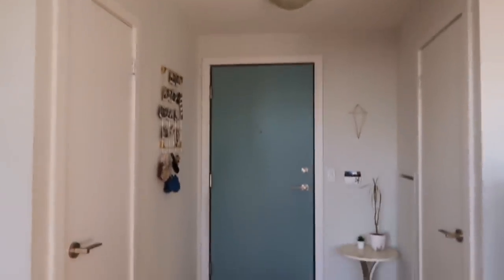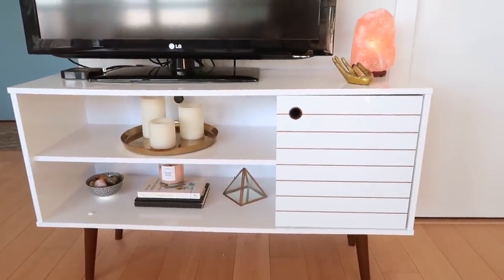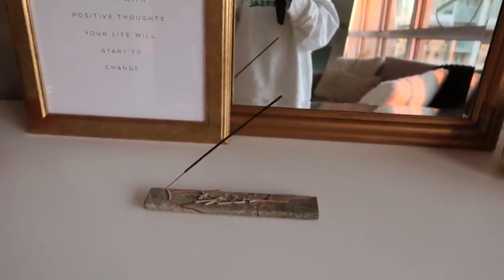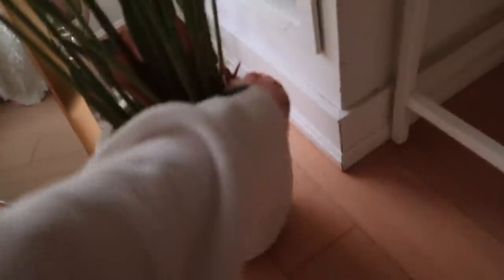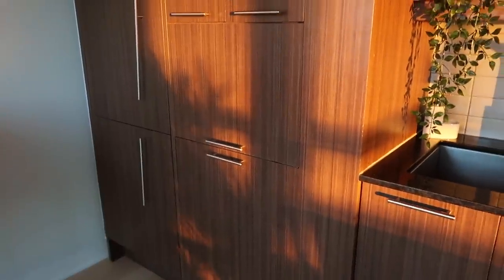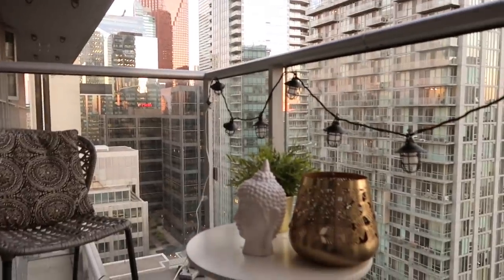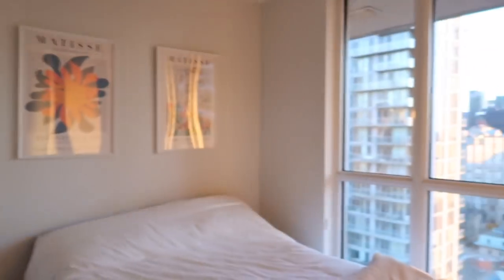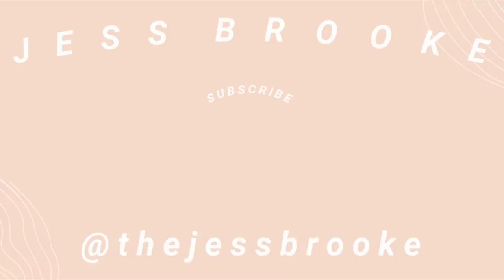TORONTO APARTMENT TOUR | MY DOWNTOWN 1 BEDROOM CONDO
MY TORONTO APARTMENT TOUR | DOWNTOWN 1 BEDROOM CONDO
* furniture is linked below*  Hey guys! Today I wanted to bring you guys on a tour of my downtown Toronto apartment! I love my apartment so much, and I've had to much fun decorating this apartment. I'm still working on it, but I wanted to show you around and take you on a tour of my home! If you're curious, my Toronto apartment is a one bedroom, and it's about 650 square feet. I live right downtown Toronto, so the view from our place is amazing! Hope you guys enjoy seeing my place! Leave me some comments and let me know what video you want to see next xo

SHOP THIS VID:
⇾ MY COUCH
⇾ MY COFFEE TABLE
⇾ CERAMIC VASE
⇾ MY KITCHEN RUG (SIMILAR)
⇾ TV STAND

LET’S BE INTERNET FRIENDS! Stick around for lots of vlogs, routines, fashion & beauty content :)

CAMERAS AND FILMING EQUIPMENT I USE:
⇾ MY CAMERA
⇾ VLOGGING CAMERA

SAVE SOME $$$:
⇾$ OFF LYFT: JESS95757
⇾GET $45 TOWARDS YOUR NEXT AIRBNB WHEN YOU SIGN UP